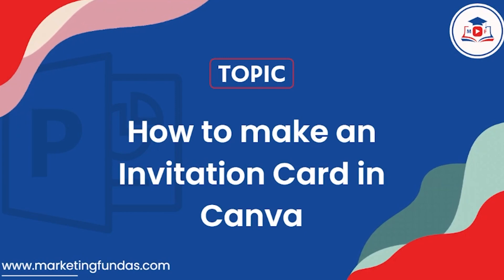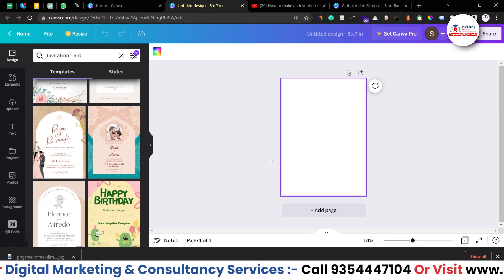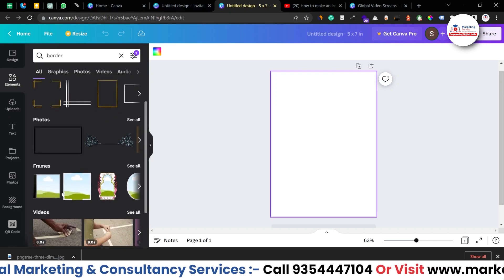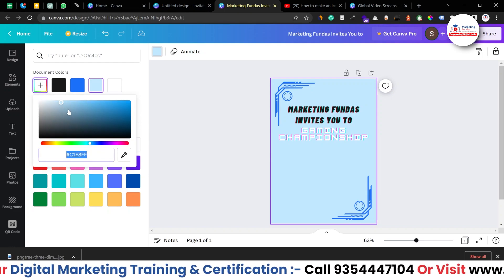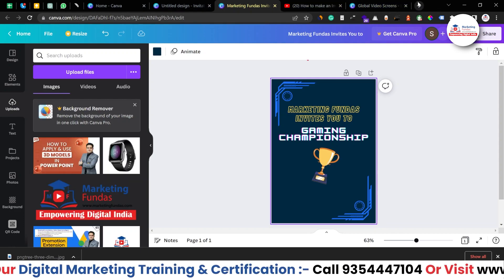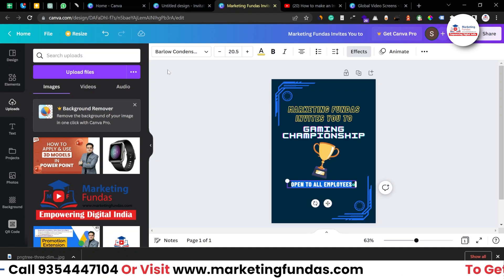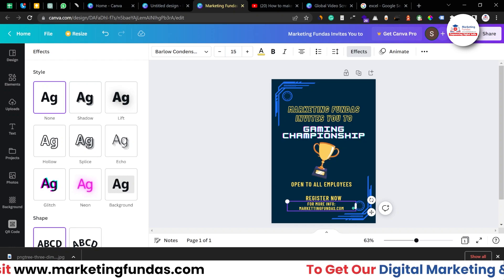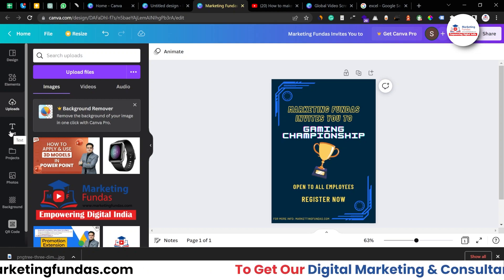How to Make an Invitation Card in Canva | Canva Invitation Card Video Tutorial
This is the 12th video in Canva Course. In this video, you will learn how to create Invitation Card using Canva tool free thorugh our Marketing Fundas Global.